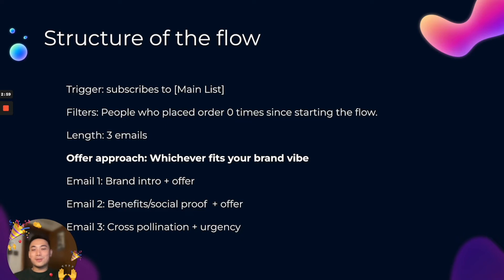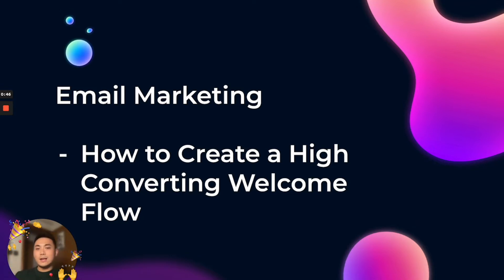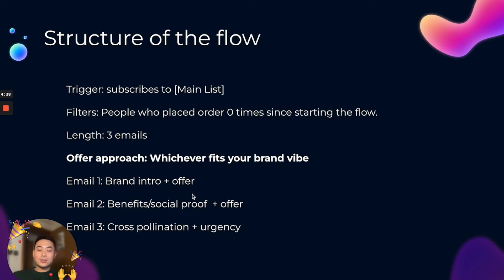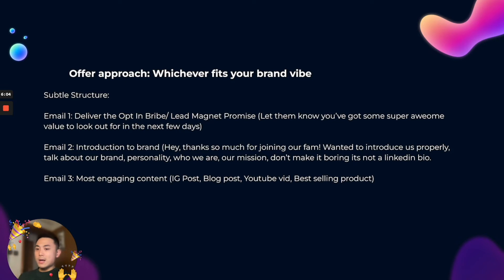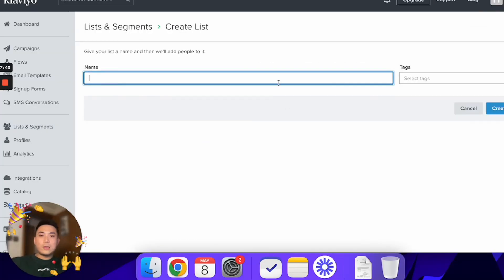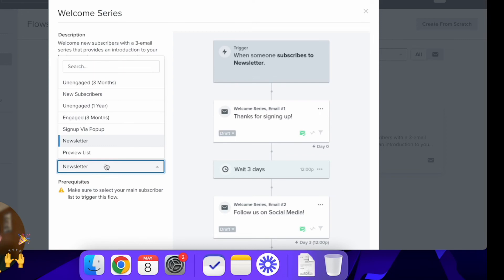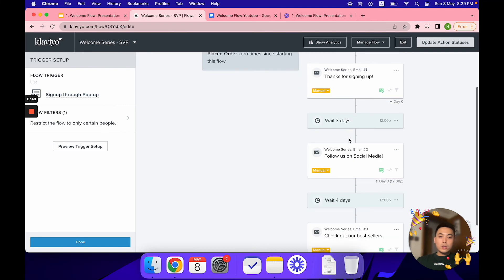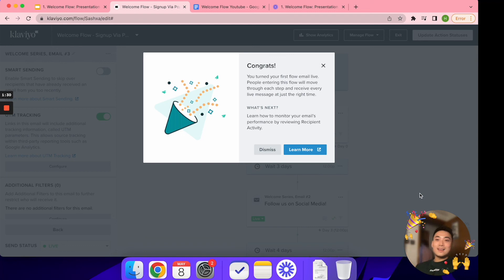Klaviyo Tutorial: How to Build a High Converting Welcome Flow in 2022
Hey guys! This is the 1st video of a 2 part series on creating some killer flows using Klaviyo.

The welcome flow generally dominates the other flows in klaviyo so make sure you implement these filters and steps!

Make sure to bookmark this video and come back to this as this is the most profitable flow out of all flows in Klaviyo!

As always, appreciate you guys and let me know down in the comments section down below what you want me to cover next.